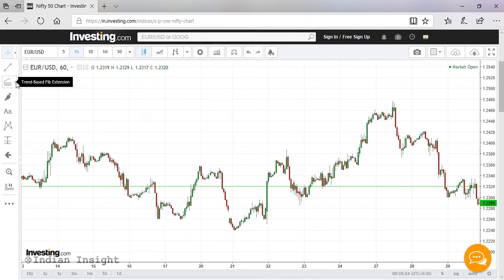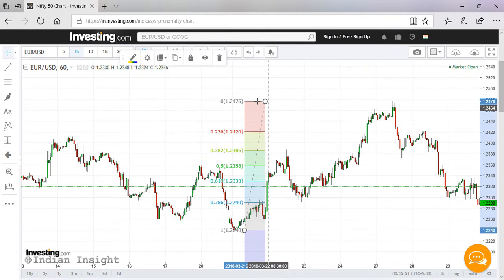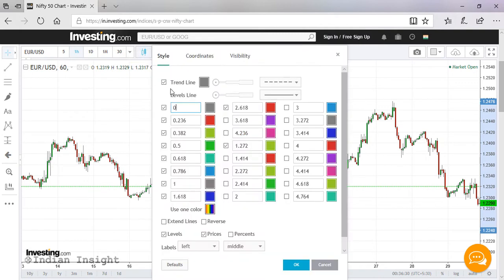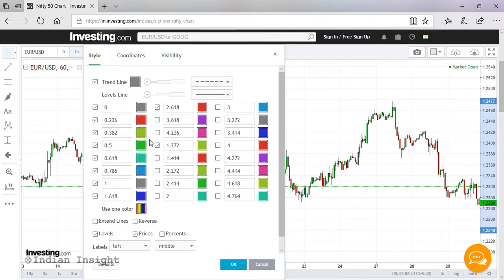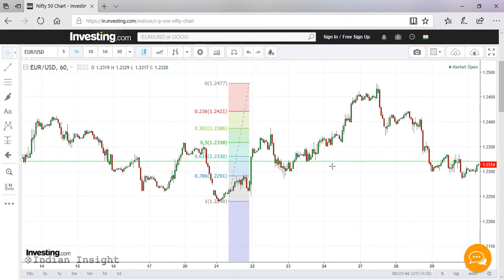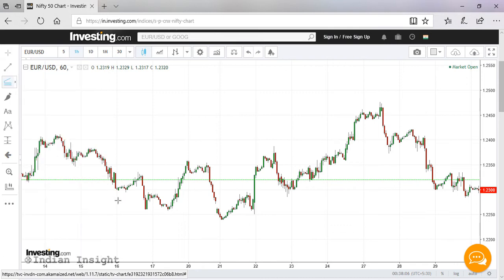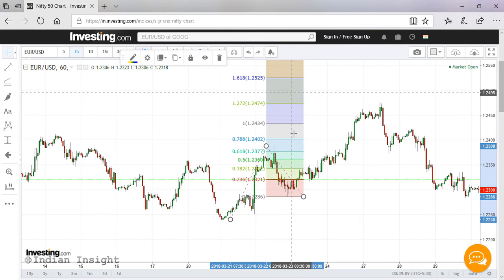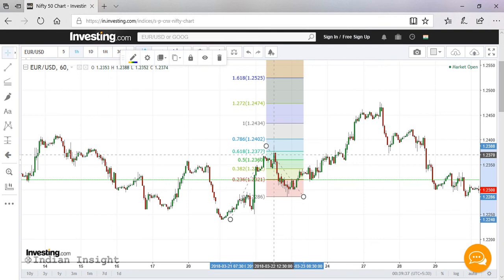Fibonacci Retracement vs Projection: How to Draw Both Like a Pro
This video from our Fibonacci Trading Strategy Tutorial discusses how to draw Fibonacci Retracement and Fibonacci Projection.

Learn how to draw Fibonacci retracement levels and Fibonacci projection tools accurately on your charts. Master these technical analysis tools using the free interface on Investing.com.

This tutorial focuses on the practical application of Fibonacci retracement drawing techniques. Whether you are a beginner or looking to refine your technical analysis skills, you will see exactly how to locate and apply these specific tools on charting software. By the end of this guide, you will have a clear method for setting up your Fibonacci projection measurements to analyze potential market movements.

While the demonstration uses Investing.com, the steps for drawing Fibonacci retracement patterns are nearly identical across most major charting platforms. You will gain a repeatable process for using Fibonacci projection settings effectively, regardless of which software you prefer to use for your daily market analysis.